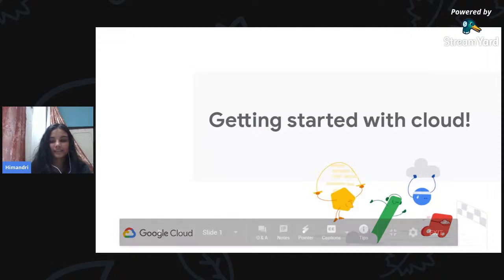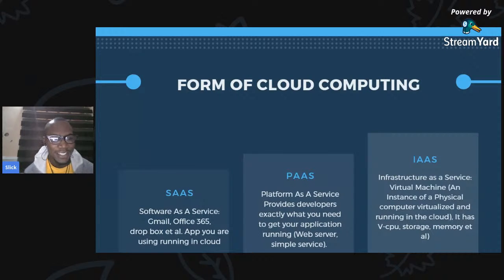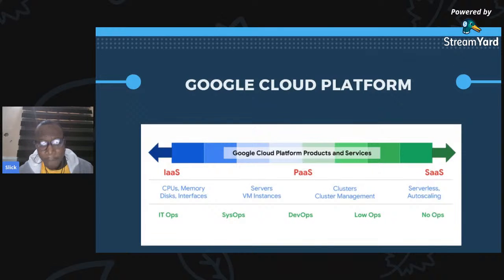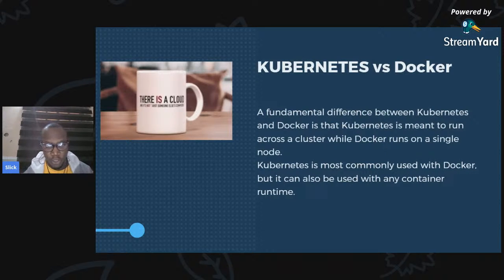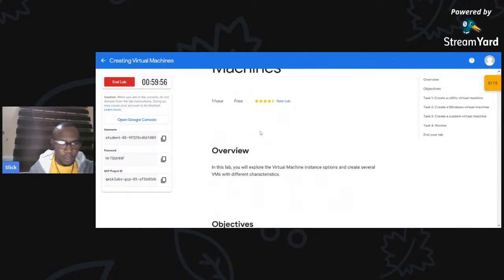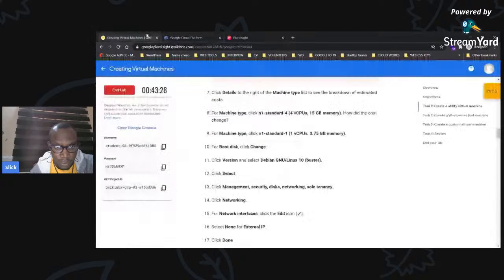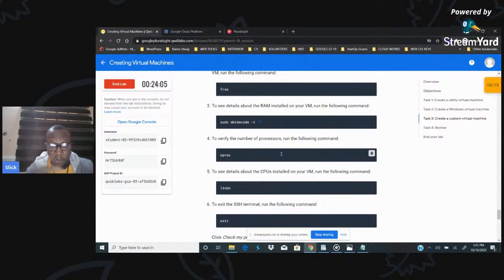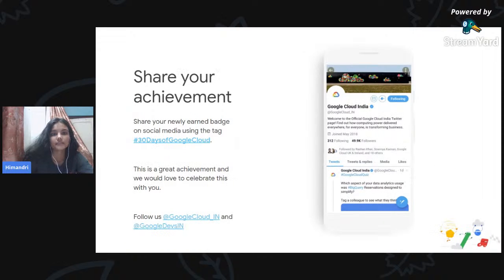30DayOfGoogleCloud | DSC BVP